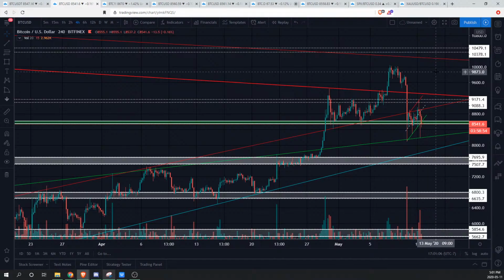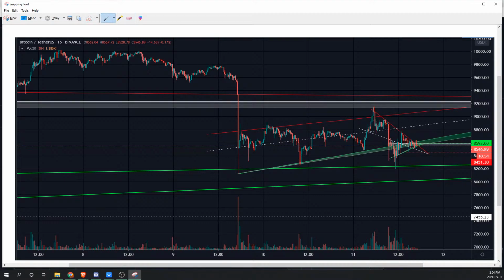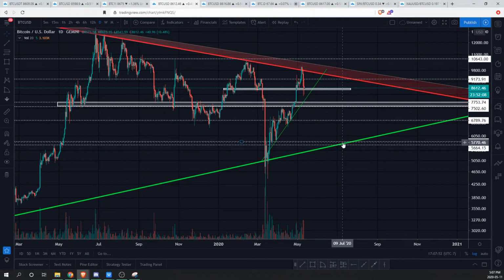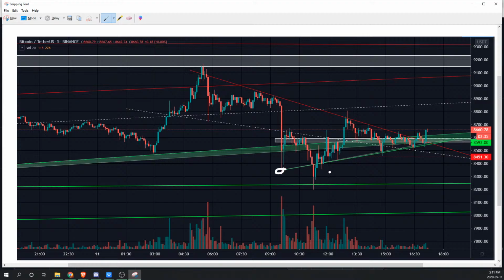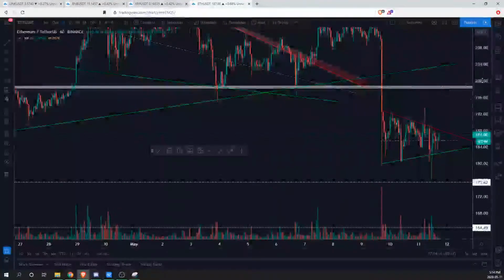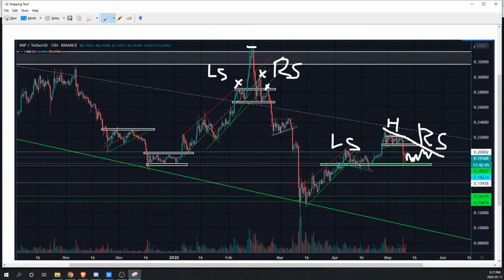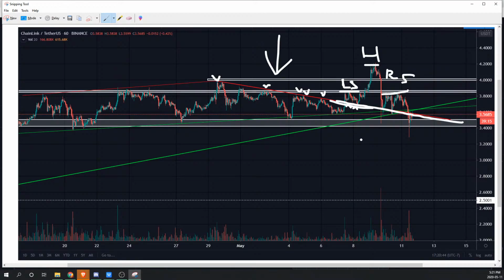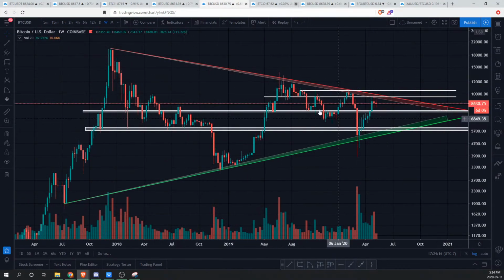Bitcoin Technical Analysis